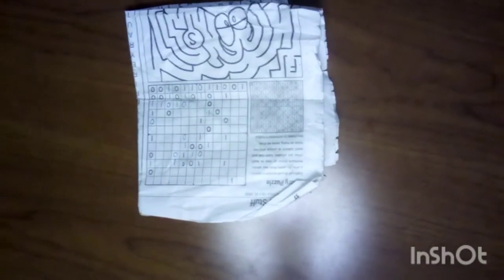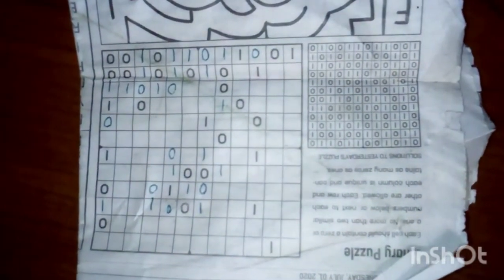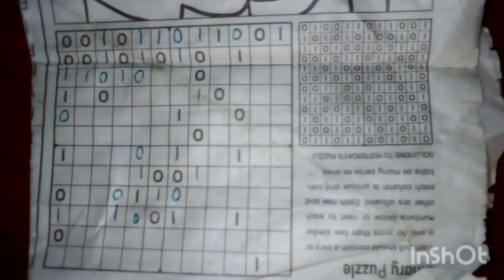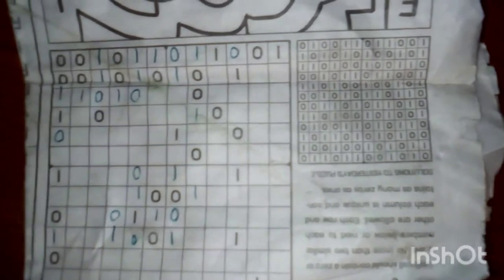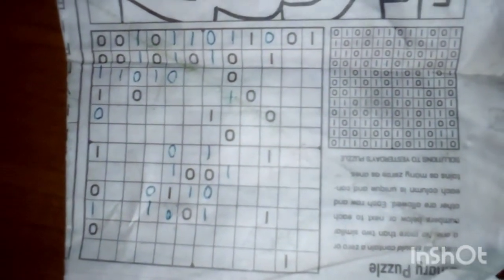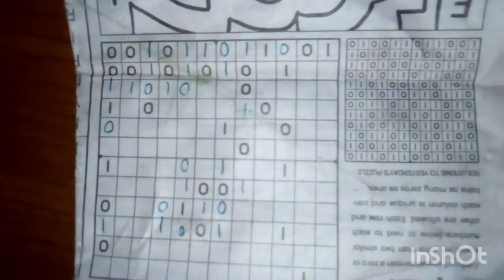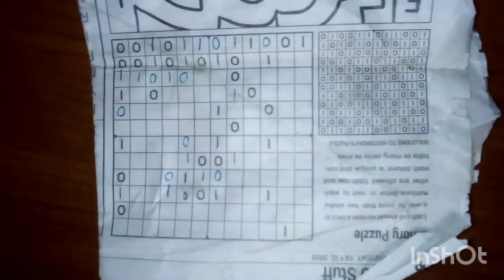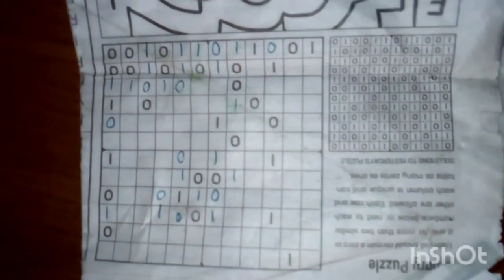BINARY PUZZLE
More family fun but yawl can join in, ur family too. Huggz! First to get the solution before me gets a cookie!